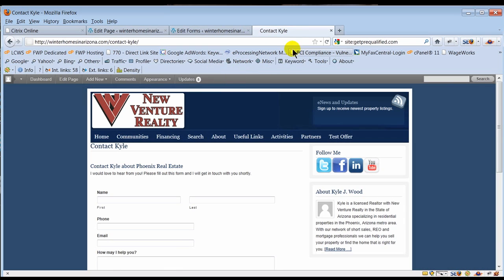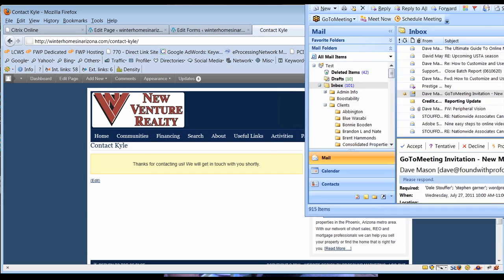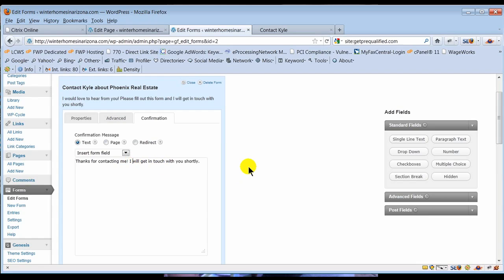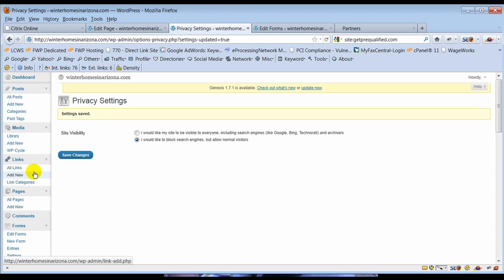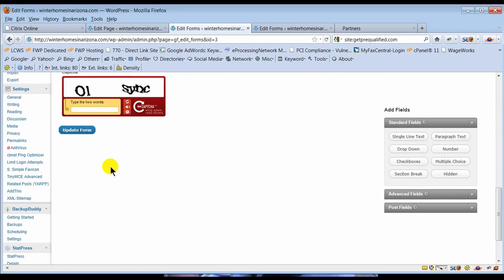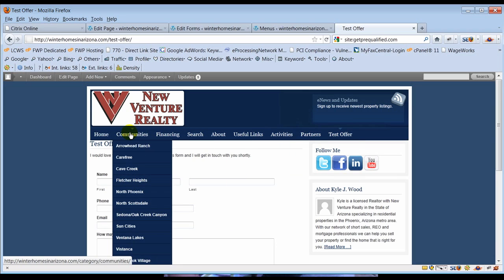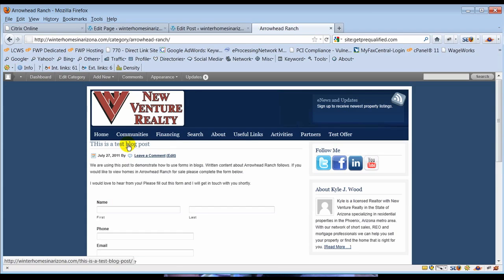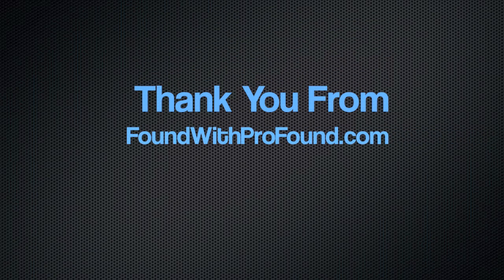Gravity Forms Tutorial 2 - WordPress plugin tutorial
This WordPress tutorial covers how to use the premium gravity forms premium plugin for WordPress.